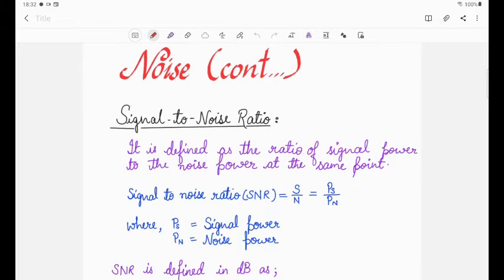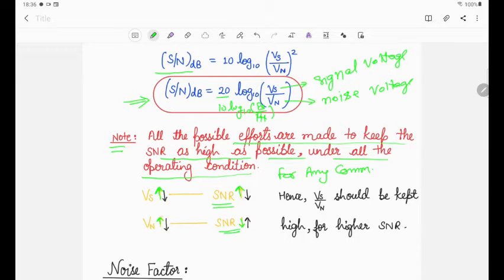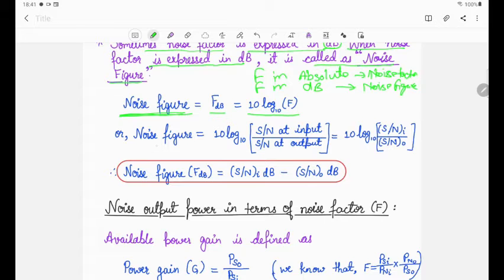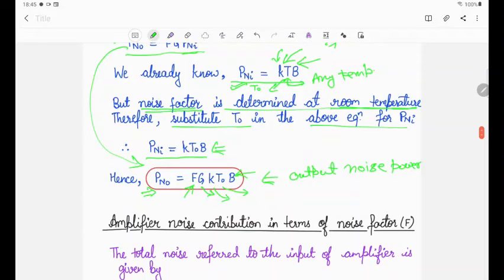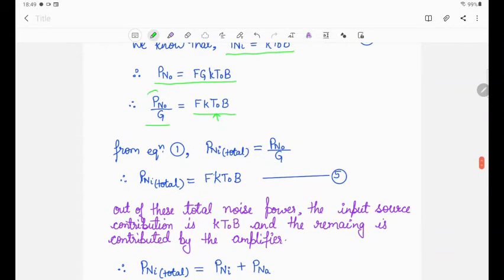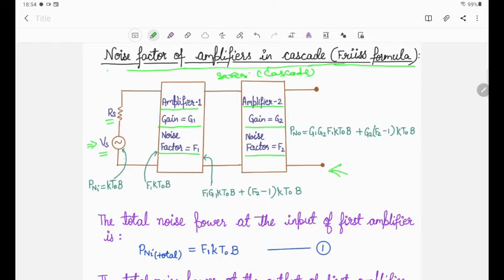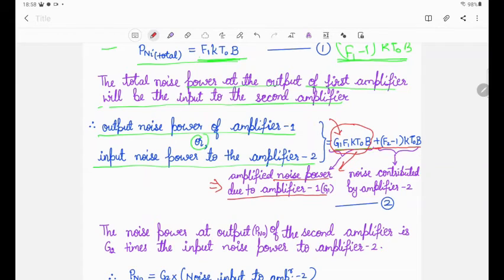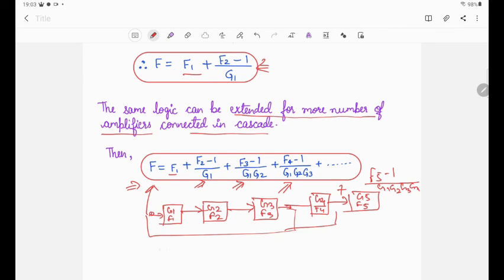Lecture 4: SNR, Noise factor and noise figure calculation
In this video, SNR, noise factor and noise figure is analyzed.